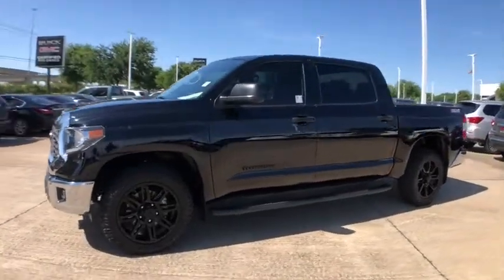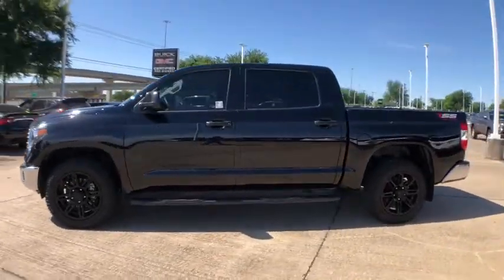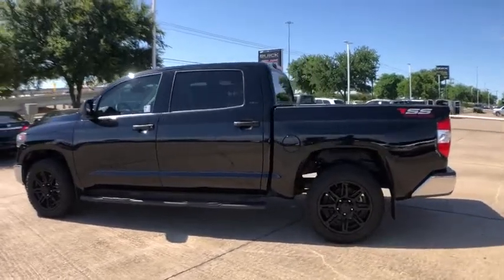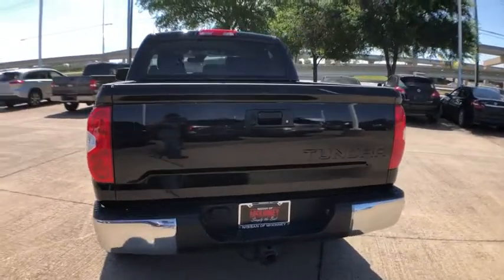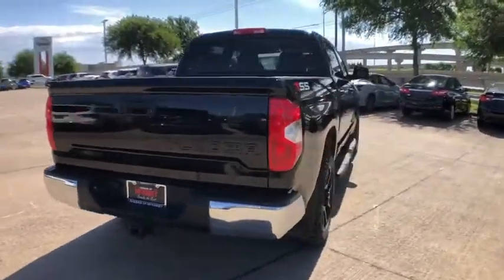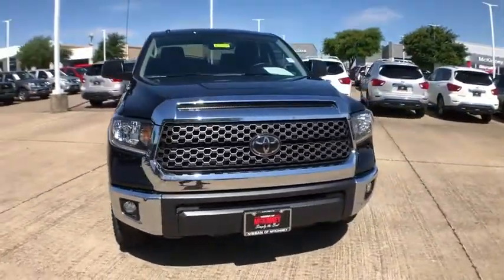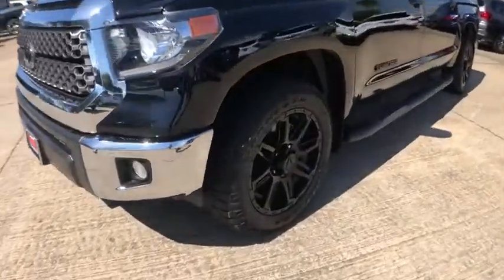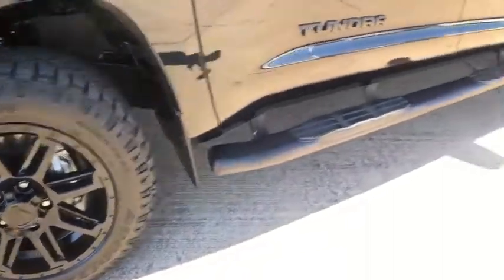2019 Toyota Tundra Mckinney, Frisco, Plano, Dallas, Fort Worth, TX KX137514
Midnight Black Metallic Used 2019 Toyota Tundra available in McKinney, Texas at Nissan of McKinney. Servicing the Frisco, Plano, Dallas, Fort Worth, TX area.